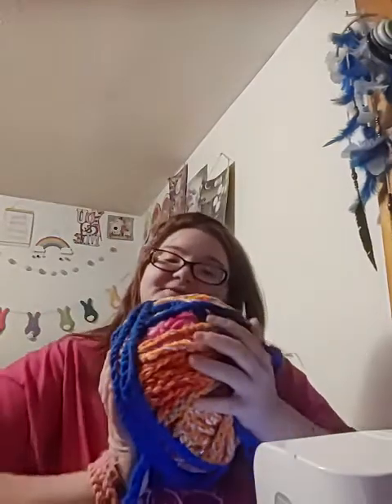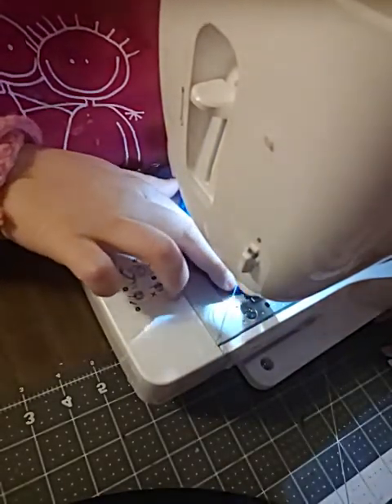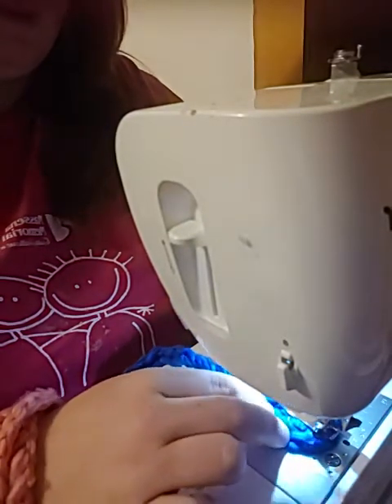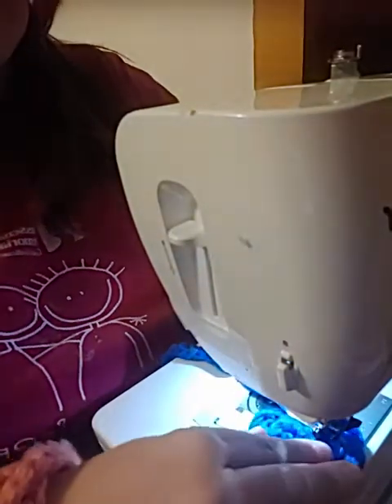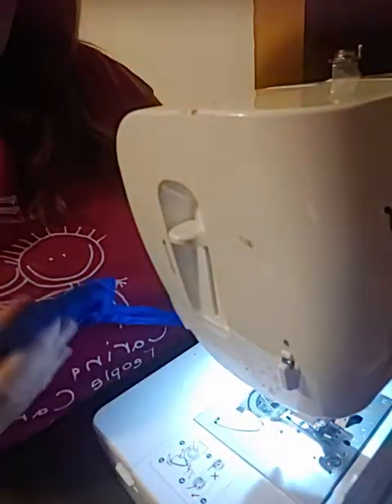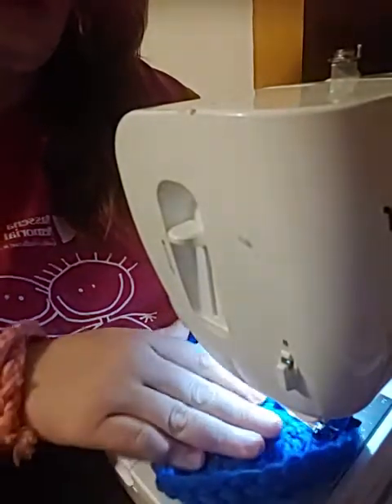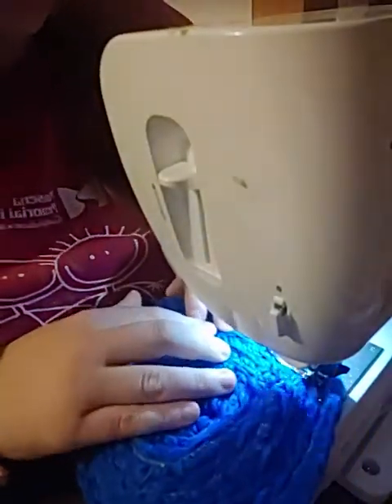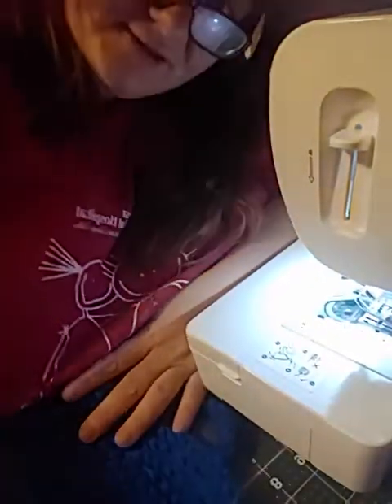Veda- 14+15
Let's make a rug mixing basic crochet with sewing